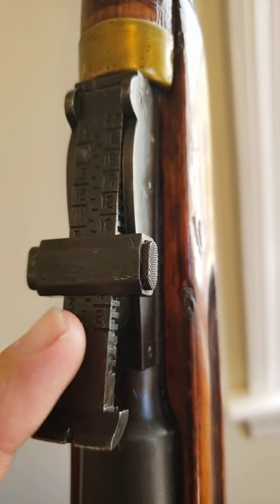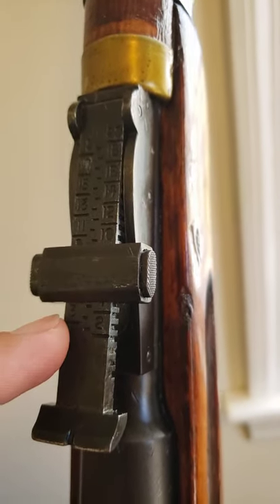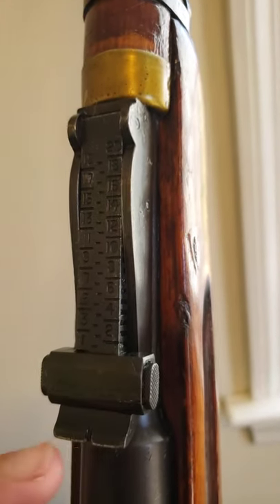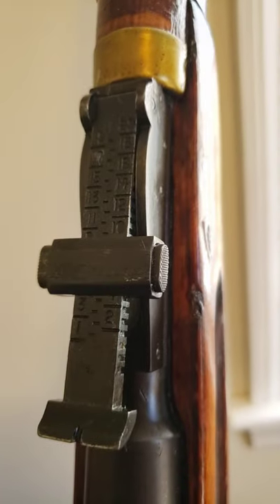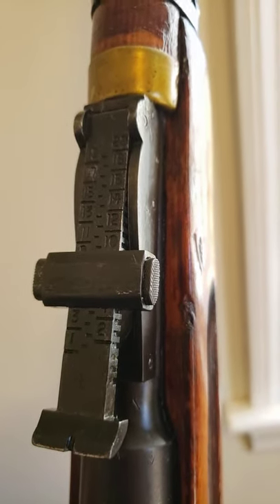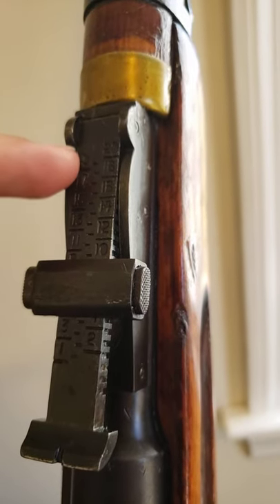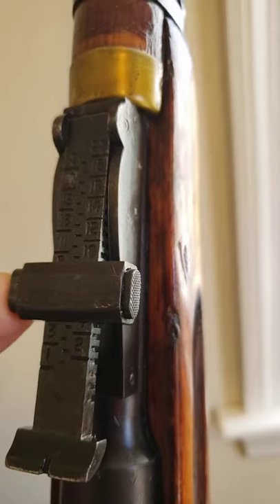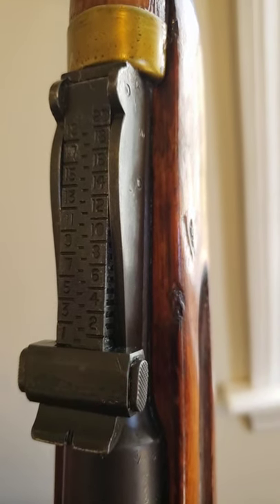Surplus Rifles- Why Leaf Sights?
Rear Leaf sights are common on old Surplus rifles. Like this 1940 Mosin-Nagant. But what was the purpose?